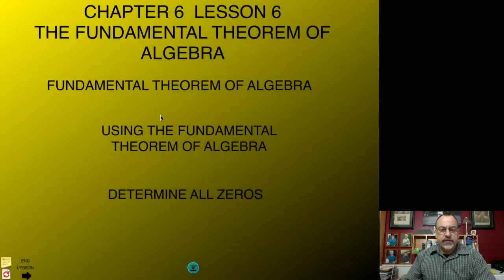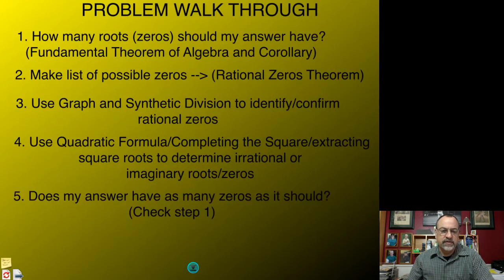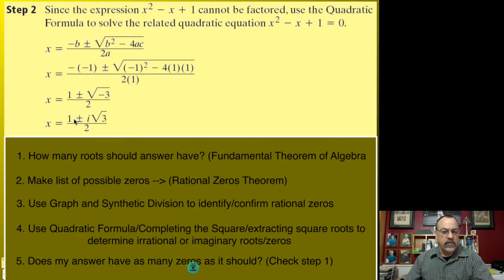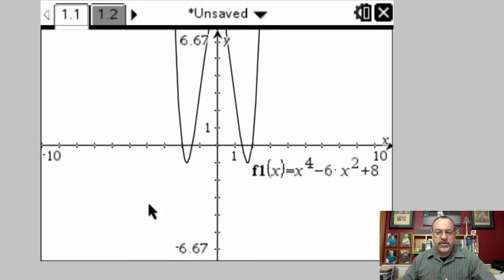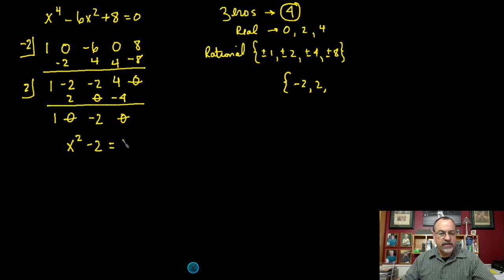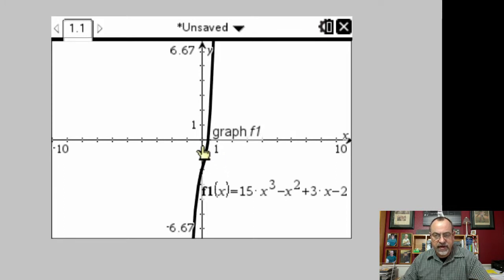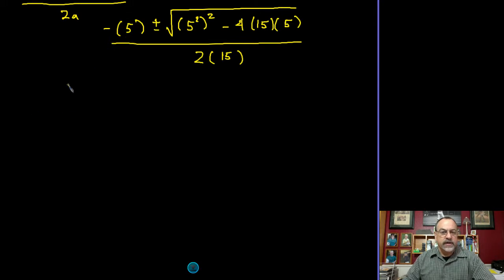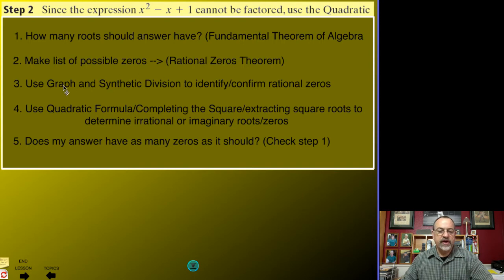AA66B Determine All Zeros